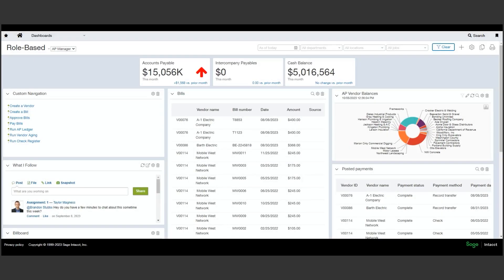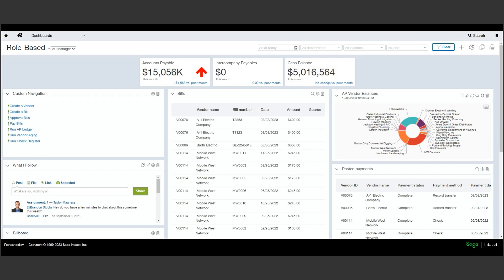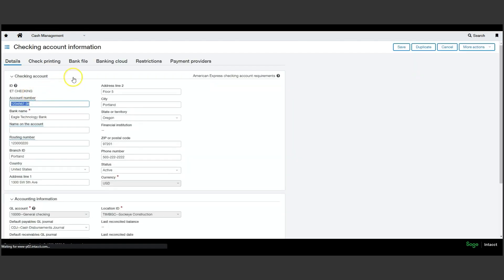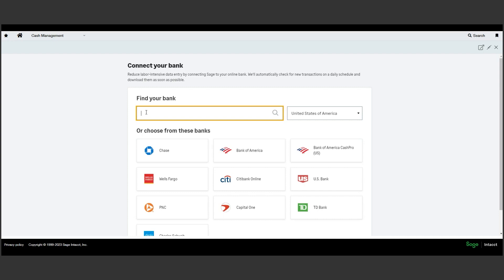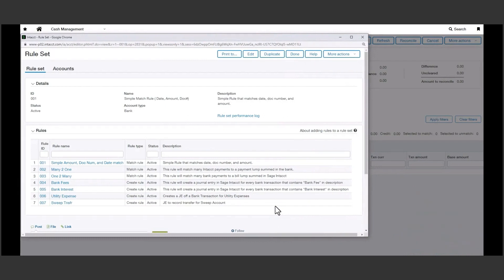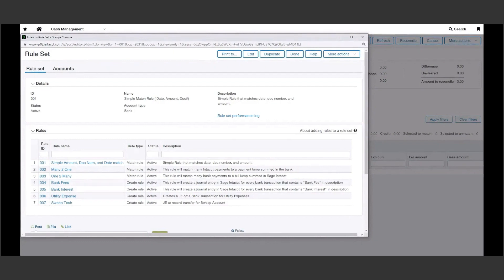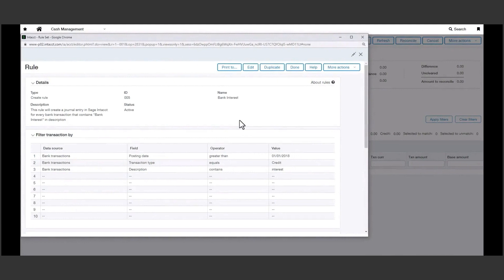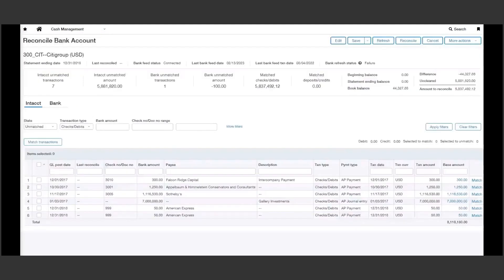Bank Feeds Within Sage Intacct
In this YouTube video, we dive into the topic of Bank Feeds within Sage Intacct. Learn how to efficiently manage your financial transactions and seamlessly reconcile your bank accounts using the powerful Bank Feeds feature. Discover how this feature can streamline your accounting processes and provide real-time visibility into your financial data. Watch now to optimize your Sage Intacct experience and enhance your financial management capabilities.